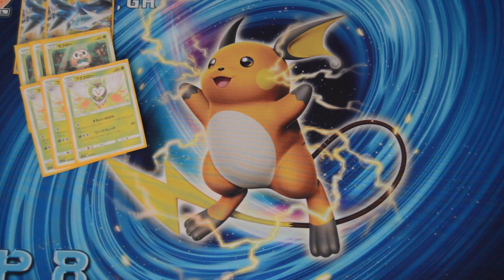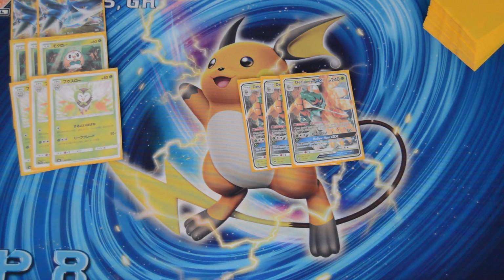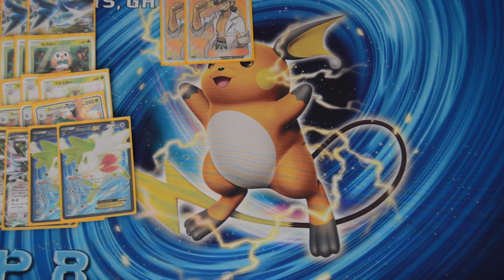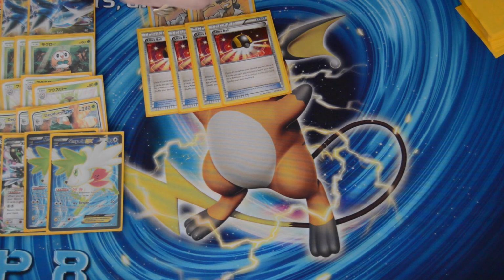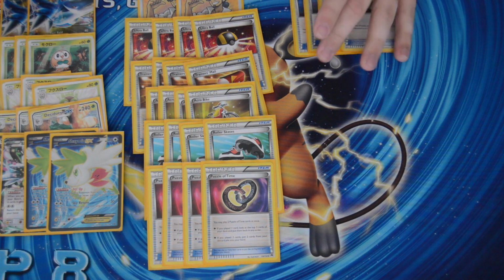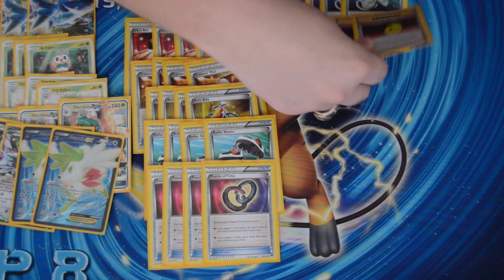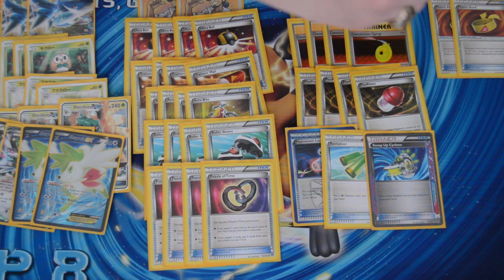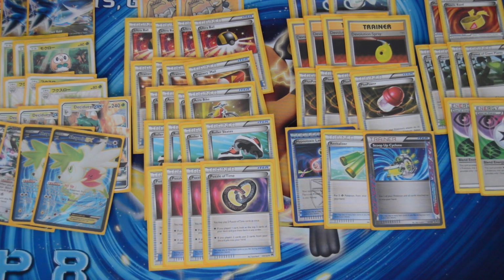Decidueye GX/Latios EX Expanded Donk Deck w/ Trainer Chip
Deck List:

2 Latios EX
3 Rowlet
3 Datrix
3 Dicidueye GX
4 Shaymin EX

2 Professor Kuki
4 Trainers Mail
4 Ultra Ball
4 Roller Skates
4 Acro Bike
4 Devolution Spray
4 Super Scoop Up
4 Puzzle of Time
4 Plus Power
1 Hypnotoxic Laser
1 Revitalizer
1 Scoop Up Cyclone
2 Muscle Band
4 Forest of Giant Plants

2 Blend Energy GFPD